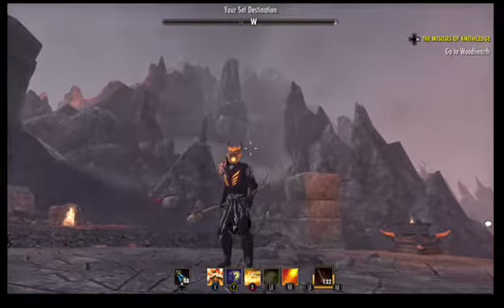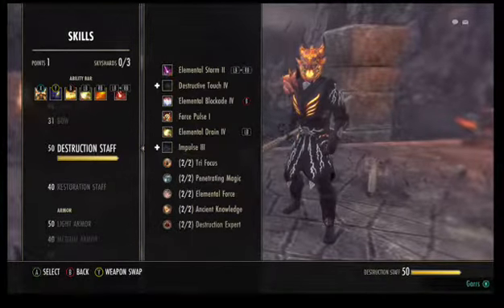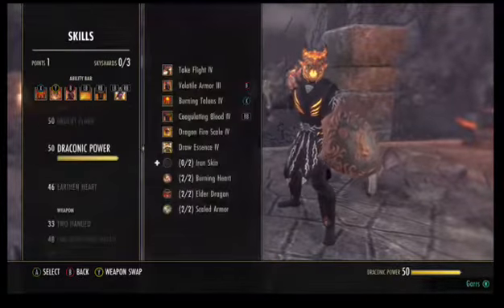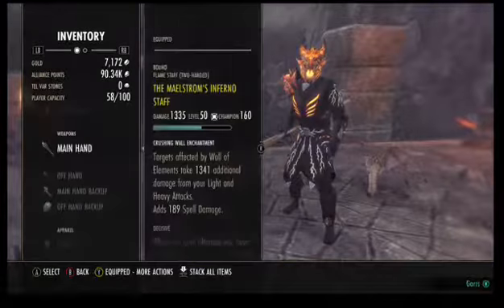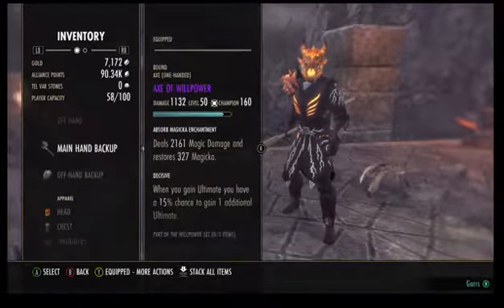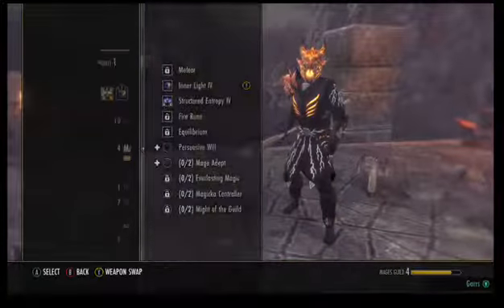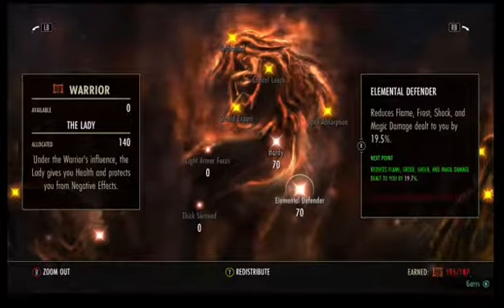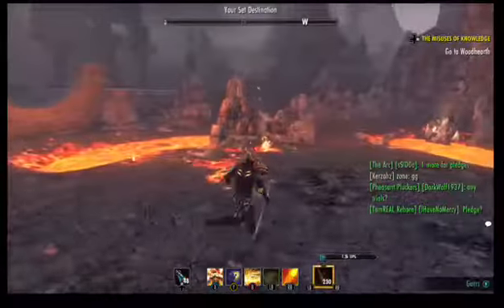One Tamriel -The Afterburner- Magic DragonKnight PvE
A heavy hitting, Fire Dot Build, Magic DK -- Watch live